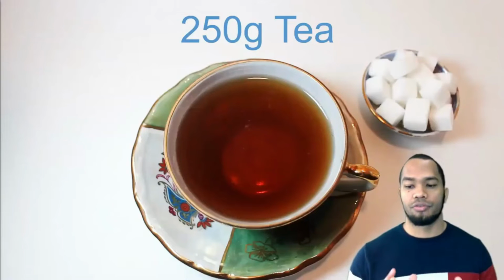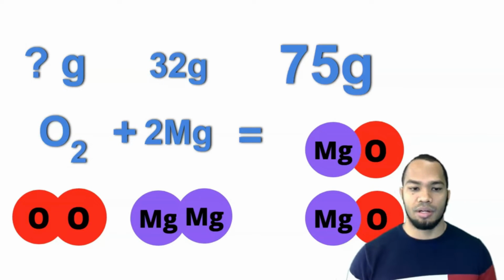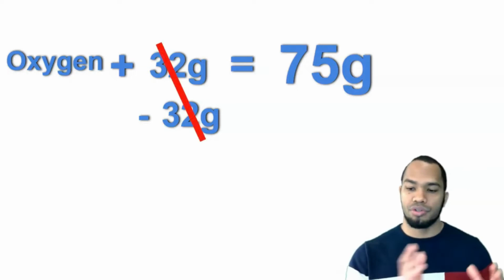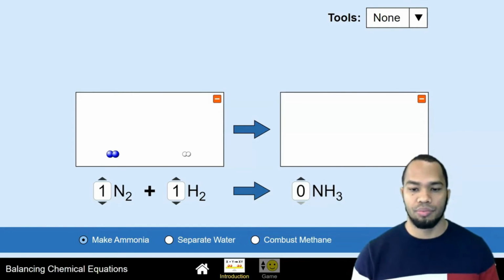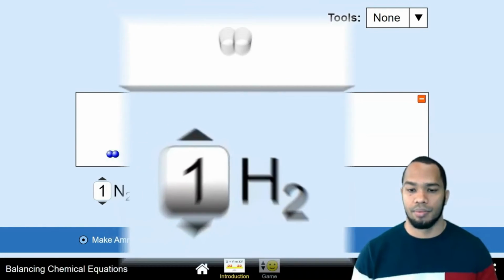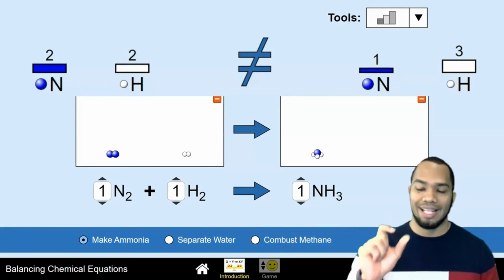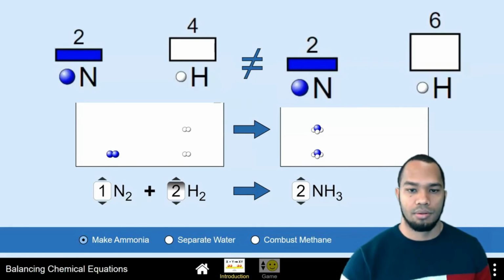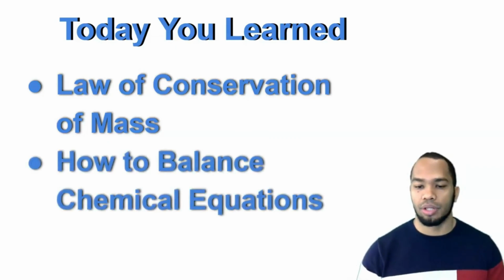How to Balance Chemical Equations (For Middle and High School Students)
Do you need help with balancing chemical equations? Do you know what a coefficient does to a chemical formula?

In this video of Mr. Jah's Class, Mr. Jah ( Jahlil Fielder ) explains the law of conservation of mass and how to balance chemical reactions.   This video is designed for middle and high school students.

to take practice quizzes.

👇🏽Check out the products and services below👇🏽